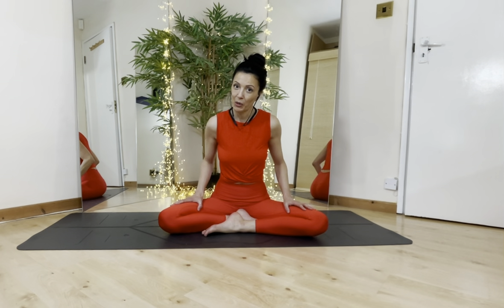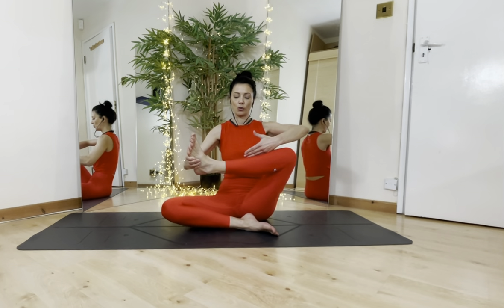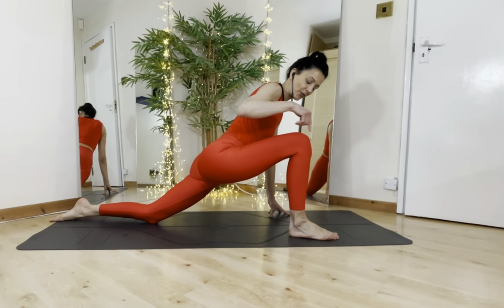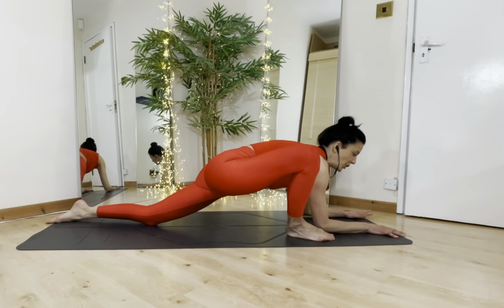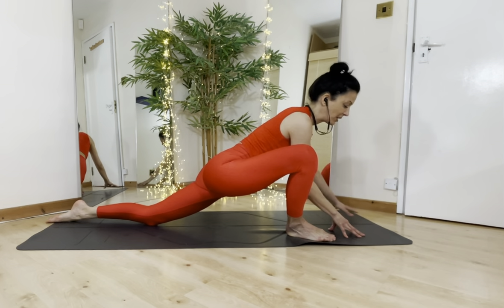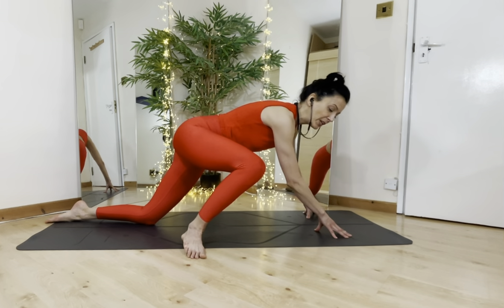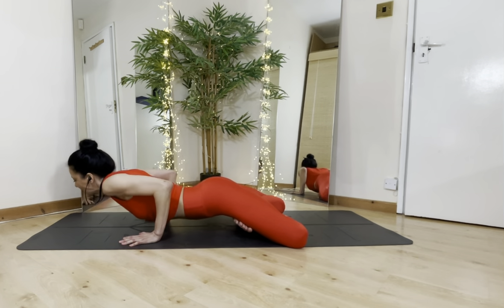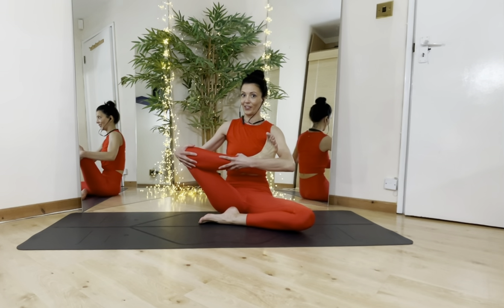Hip Stretches, Yoga Hip Openers, Lotus Pose for Beginners, Advanced Hip Opening Exercises.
There is nothing better than a good hip opener to release both the physical and the mental tension. Sitting all day long, being stressed or generally lacking in movement tighten or hips. Add these stretches in your daily life, soon you will feel the differences. Lotus Pose, or Padmasana in Sanskrit, is an advanced hip opener so if you are tight, try the Half Lotus version first. Last thing you would like to do is injure yourself. Listen to your body's needs first, be patient and enjoy the changes:-)